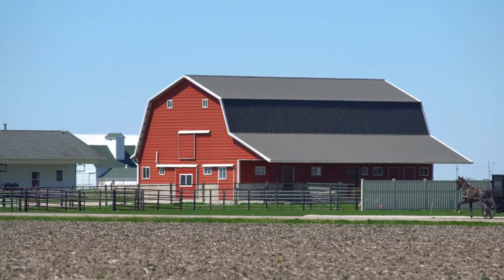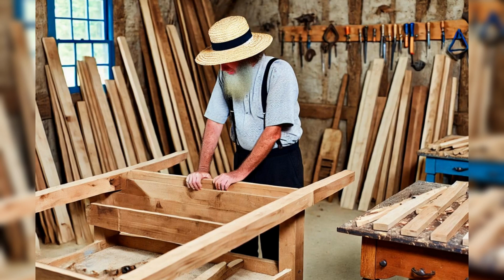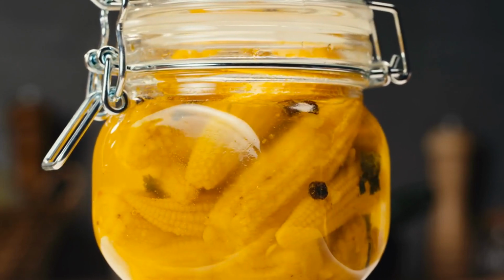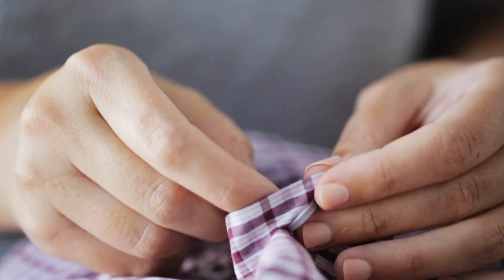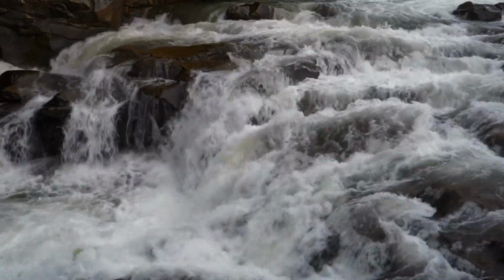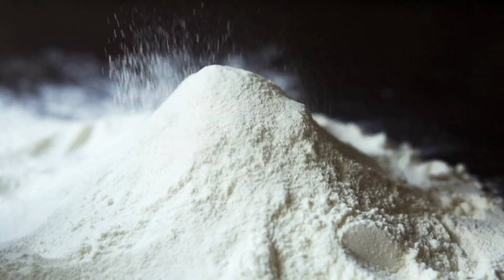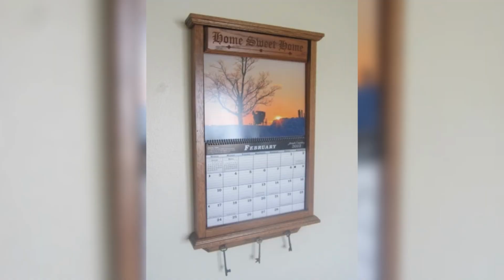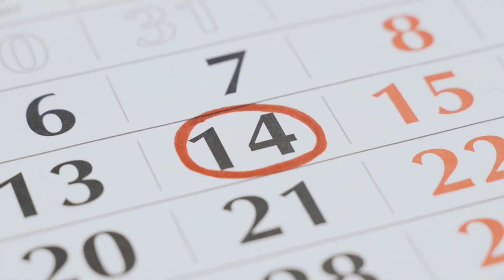7 Amish Life Hacks That Actually Work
In this video, we explore 7 Amish life hacks that actually work, offering you practical insights from the unique and resourceful Amish community. Known for their simple, sustainable way of living, the Amish have mastered the art of off-grid living and self-sufficiency. These life hacks, rooted in the Amish lifestyle, are all about embracing simplicity, reducing waste, and finding creative solutions for daily challenges.

Whether you're interested in off-grid living homesteading, learning about Amish farming, or looking for life hacks for home, this video provides you with real, applicable tips straight from the Amish way of life. From Amish homes to Amish off-grid living, we’ll show you how to adopt these techniques into your own life to save money, cut down on energy use, and live more mindfully.

These Amish old life hacks have been passed down through generations, and they continue to be effective in today's world. Whether you’re looking for practical solutions for off the grid living or just want to implement some smart, sustainable strategies at home, these tips are sure to inspire you. If you're curious about Amish people, their traditions, and how they maintain such an efficient and organized lifestyle, this video is a must-watch.

Discover how the Amish life can influence your home, from Amish home hacks to easy DIY fixes that promote sustainability. These practical life hacks are simple yet powerful, helping you simplify your life without relying on modern technology.